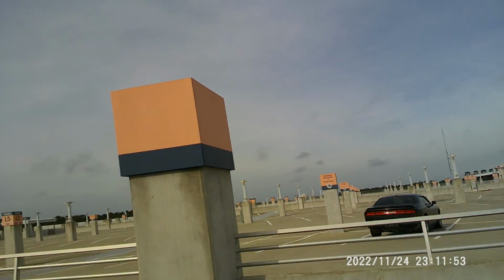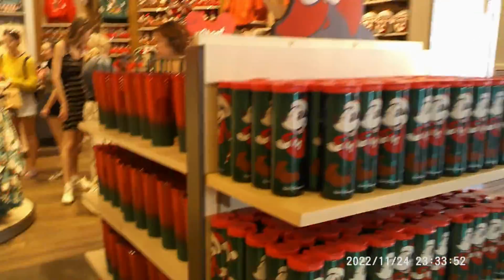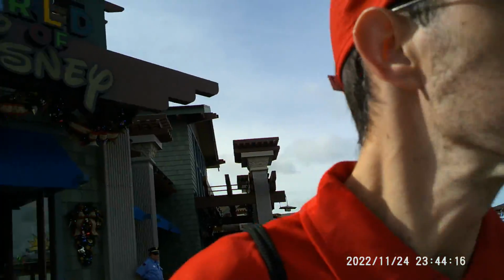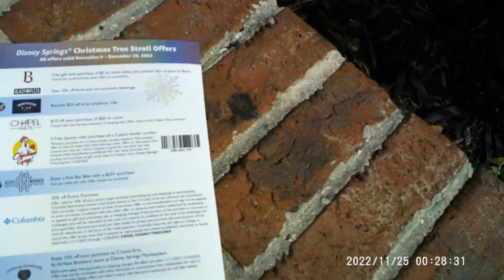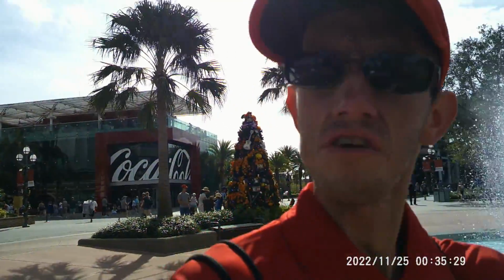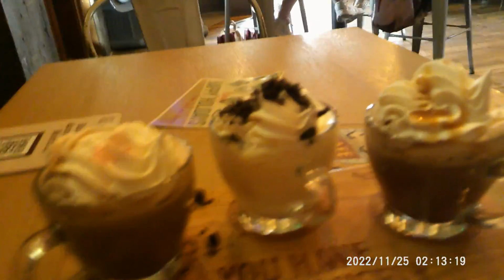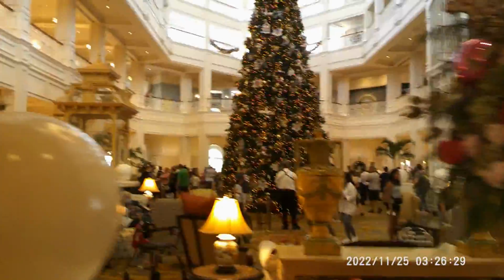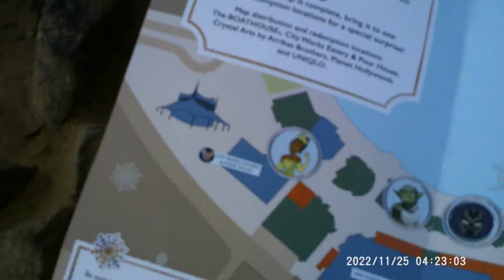Christmas at Disney Springs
Holiday Drinks and Snacks, Christmas Tree Stroll, Christmas Decor and the Gingerbread House and Giant Tree at Disney's Grand Floridian